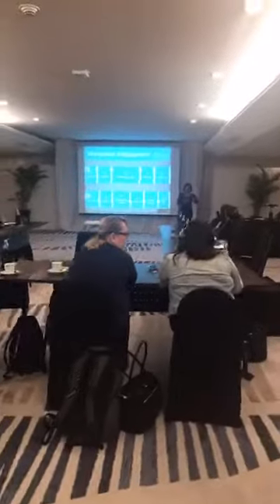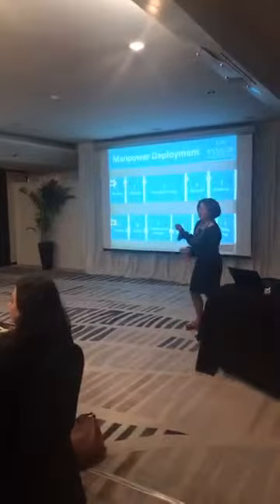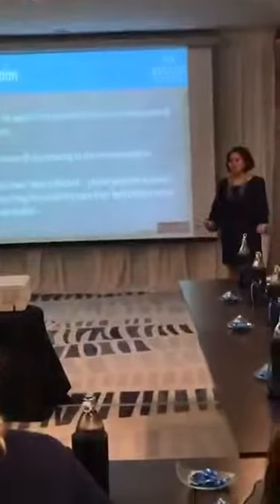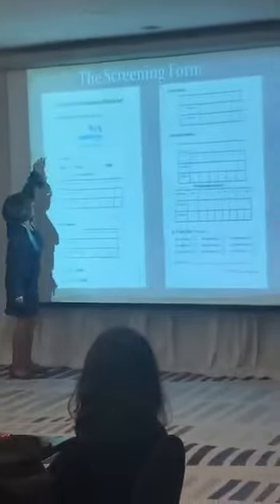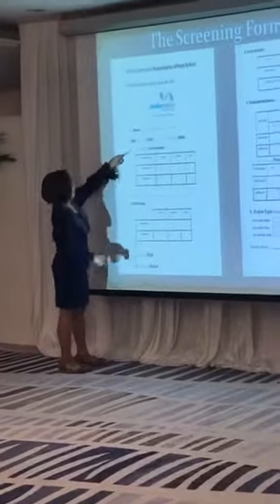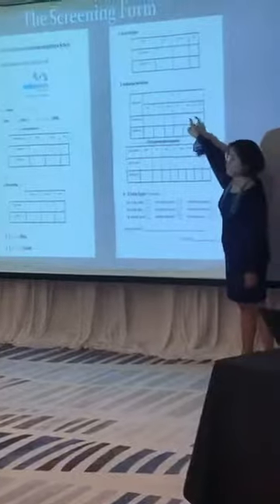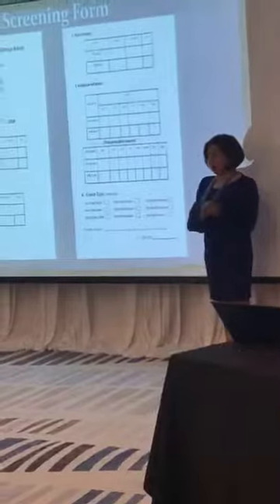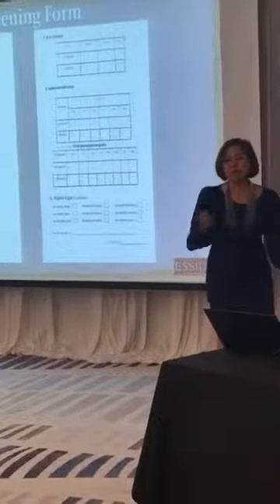Essilor DifferenceMakers Vision Screening Mission Work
EB streams from Bangkok during the Essilor DifferenceMakers mission trip to learn about the vision screening work.